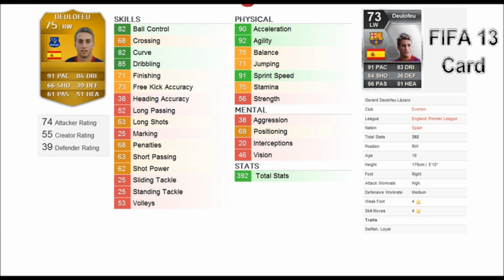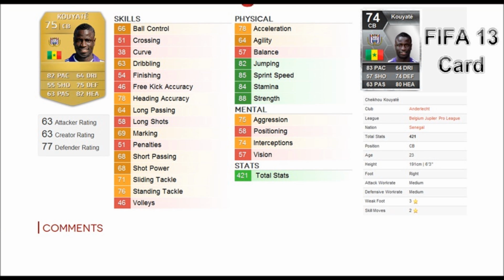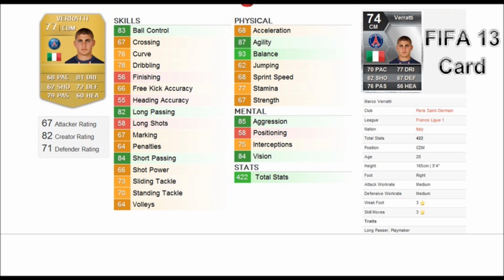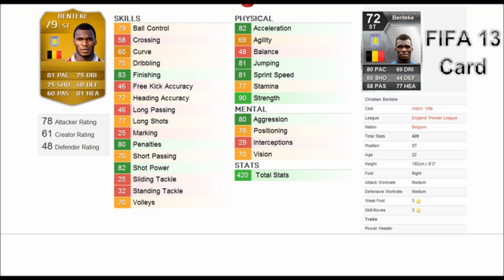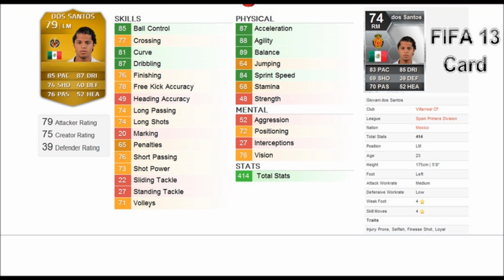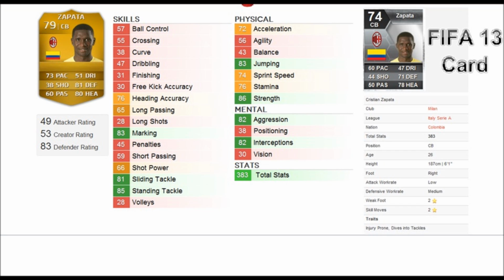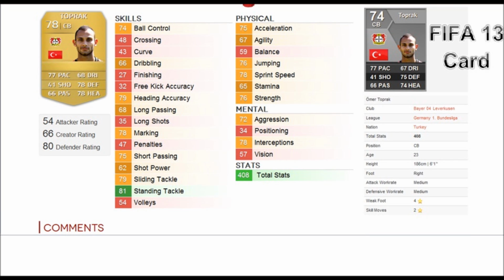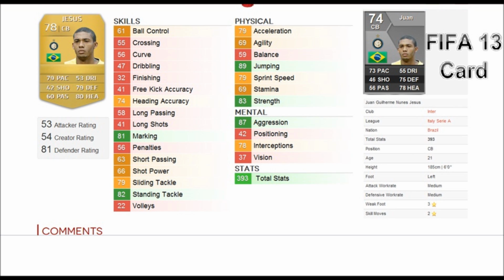FIFA 14 | The Top 10 Upgraded Silver to Gold Players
Hey Everyone this is AVJVGaming, bring the FIFA 14 top 10 Upgraded Silver to Gold players and also will be looking into some stats and reflecting on some differences which have been made from FIFA 13 to FIFA 14 along with some improvements and downgrades. If you have any recommendations on which type of stats you would like me to look into then let me know in the comments below and I'll get a video out as soon as I can.
I will be working on getting out more FIFA 14 content soon along with some gameplay for the demo when it is released. Furthermore I will have a trading series starting as soon as the web app is released and having some series beginning as soon as the game is out!